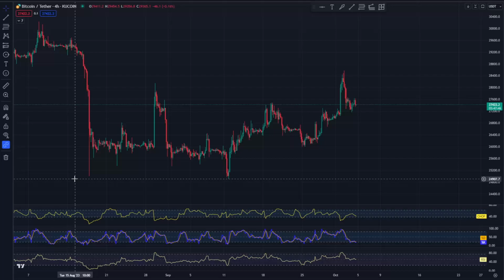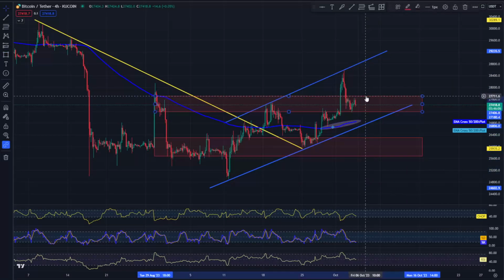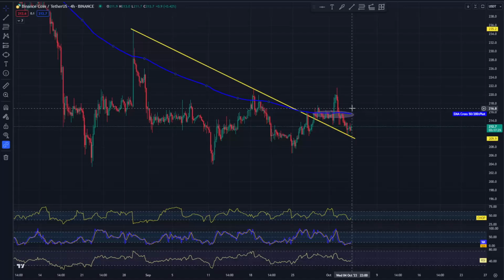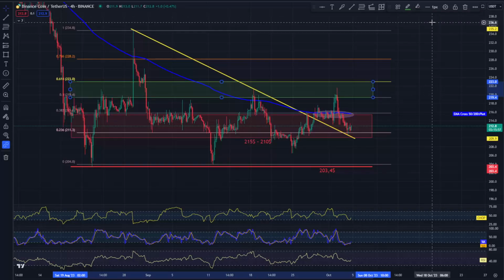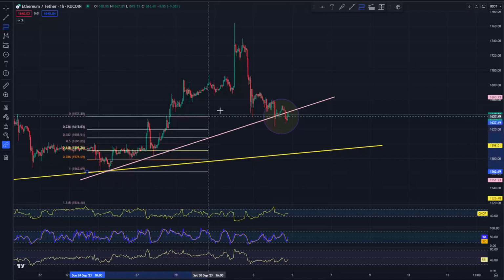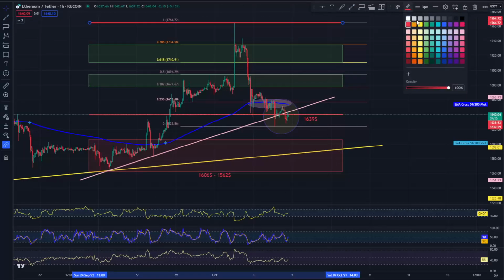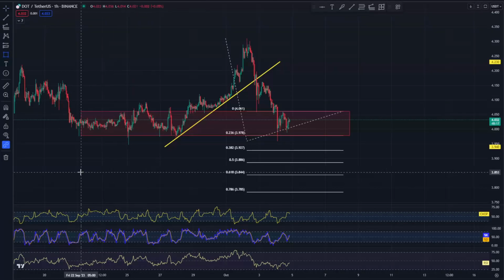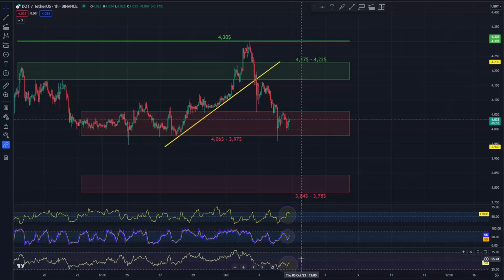Market Review Wednesday 4/10/2023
Hello everyone, I invite you to every Friday cryptocurrency review. Let's start by checking the current situation on the BTC to USDT pair, taking into account the four-hour interval. First, we will use the yellow line to mark the downward trend lines from which the price has moved into the upward trend channel marked with blue lines